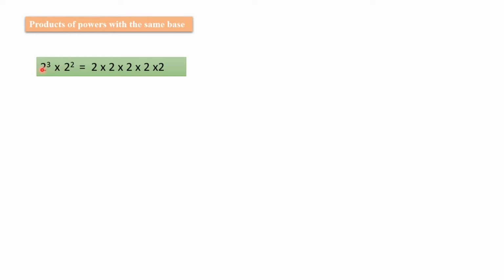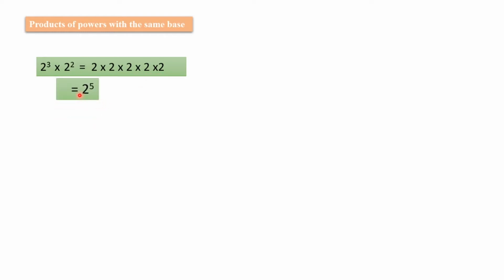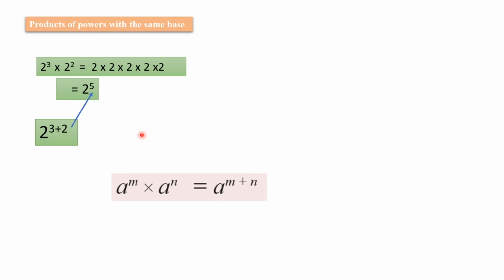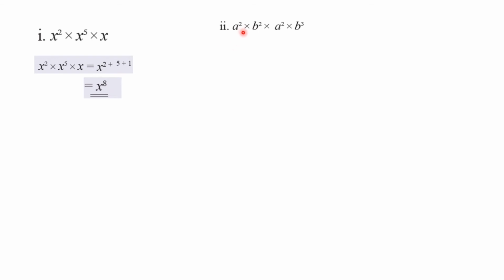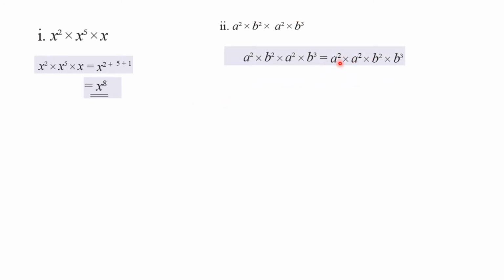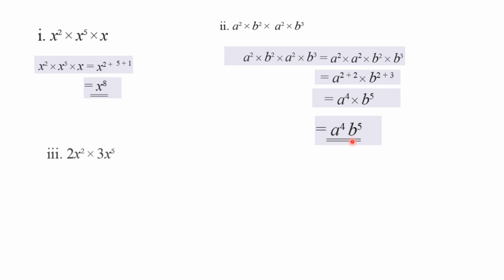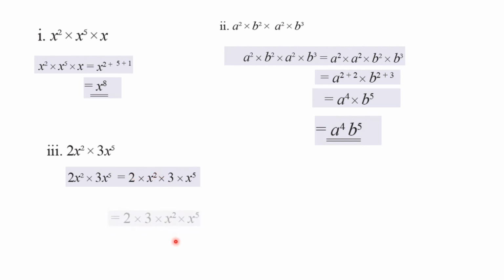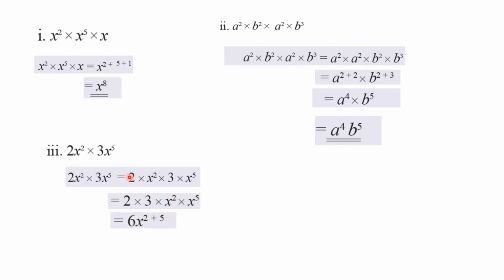Grade 09 Indices part 2 English medium